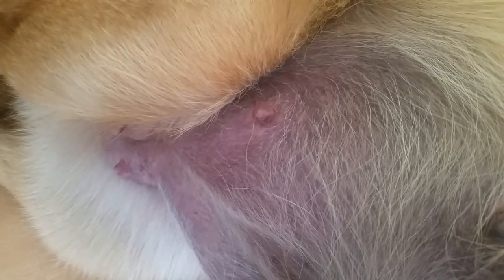How To Tell If your Dog Is Pregnant! (Symptoms & Behaviour)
Tips on how to find out if your pooch is pregnant and how to handle the situation, along with helpful symptoms and behaviour warnings :)